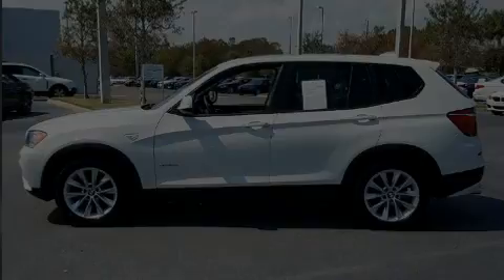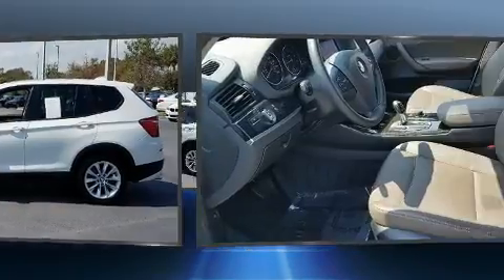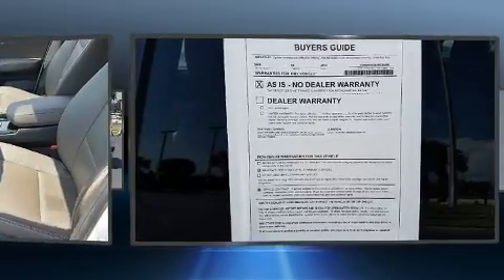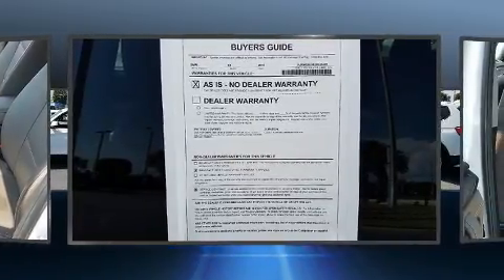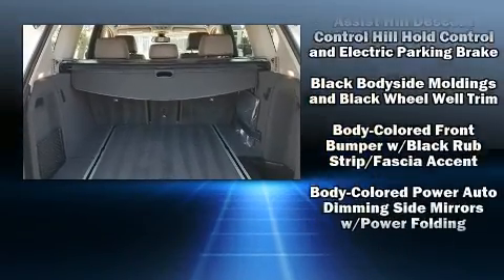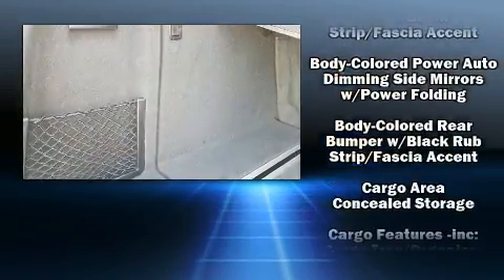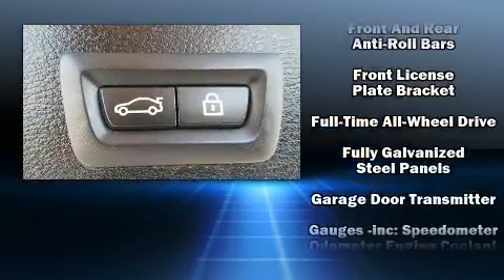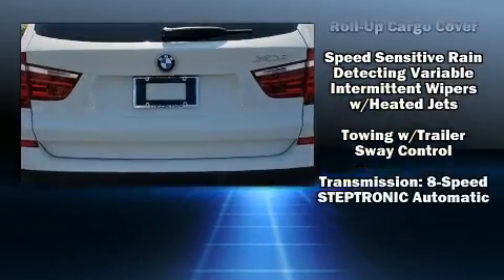2014 BMW X3 xDrive28i in Fort Pierce, FL 34982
4429 S US Highway 1

Discerning drivers will appreciate the 2014 BMW X3 xDrive28i. With fewer than 45,000 miles on the odometer, this vehicle proves competitive in its price class based on its condition and value. Under the hood you'll find a 4 cylinder engine with more than 200 horsepower, and for added security, dynamic Stability Control supplements the drivetrain. Turbocharger technology provides forced air induction, enhancing performance while preserving fuel economy. BMW prioritized fit and finish as evidenced by: a leather steering wheel, a trip computer, power front seats, air conditioning, power door mirrors, rain sensing wipers, and remote keyless entry. Passenger security is always assured thanks to various safety features, such as: dual front impact airbags, head curtain airbags, traction control, brake assist, anti-whiplash front head restraints, a security system, an emergency communication system, and 4 wheel disc brakes with ABS. Sophisticated all wheel drive assures superb handling in any weather condition. It also arrives with a Carfax history report, providing you peace of mind with detailed information. We know that you have high expectations, and we enjoy the challenge of meeting and exceeding them! Stop by our dealership or give us a call for more information.